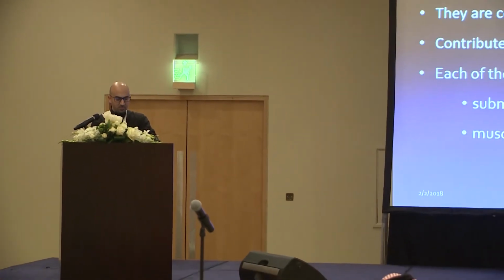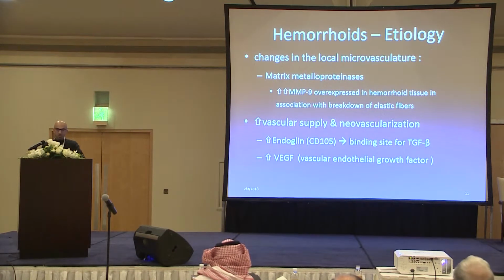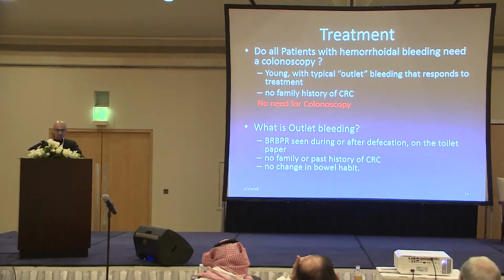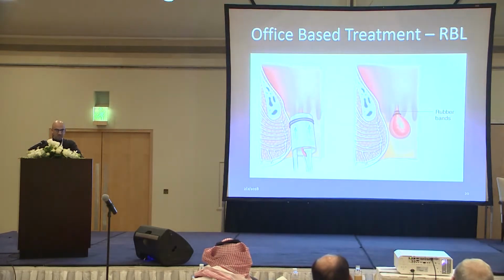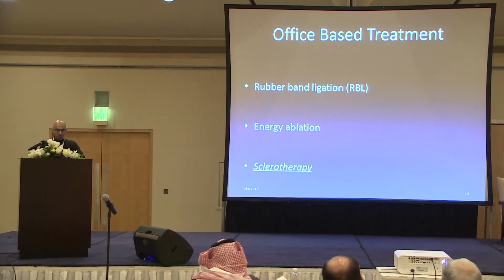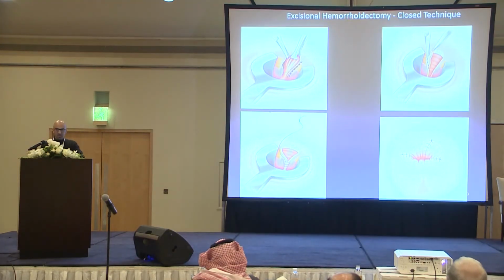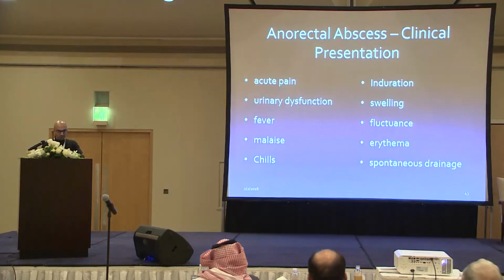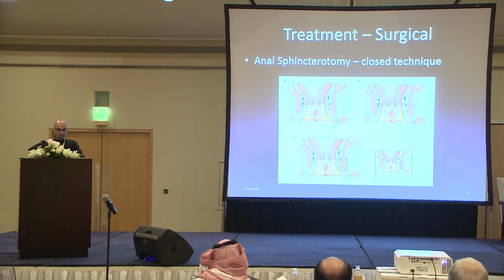Dr Abulaziz Al salim 2018